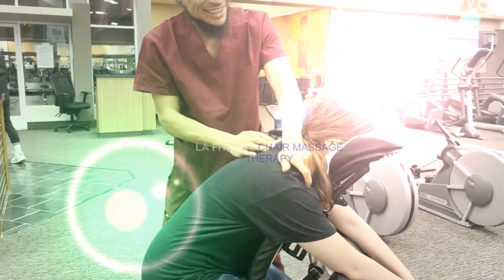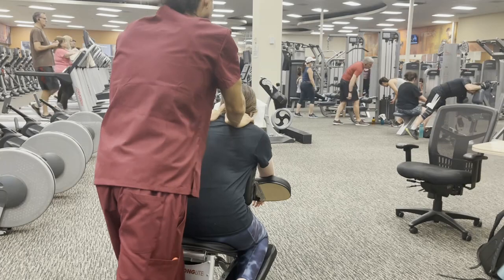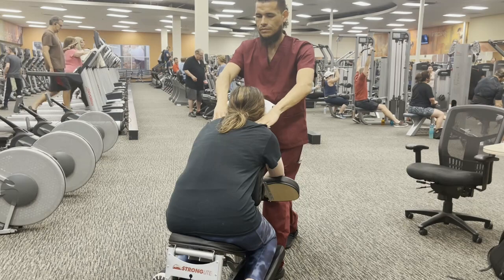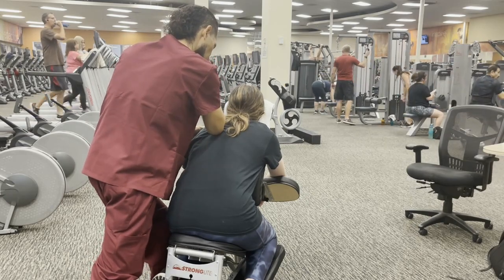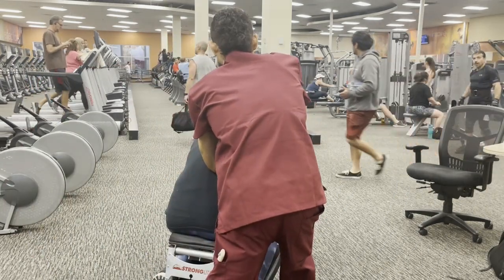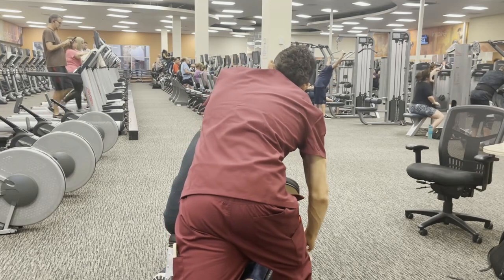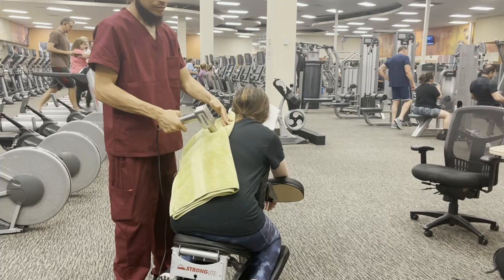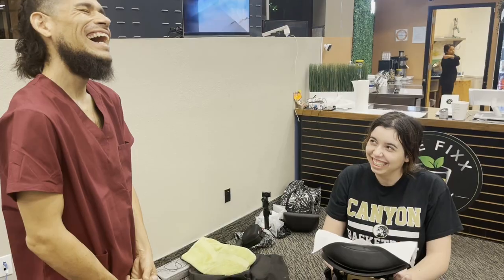LA FITNESS SPECIAL CHAIR MASSAGE DAY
On this episode we show Jovi M. Bey doing promo-content chair massage therapy within a LA FITNESS gym. Shout out to the GM for being such a great host. Shout out to Andres for setting up the event. Shout out to Mar Scrub in DTLA for supplying the Scrub uniforms. Shout out to Dino B. for the camera work. I really had a lot of fun and help with this one. I have a few more members I worked on. I do a Swedish, Shiatsu into a Deep Tissue Therapy and finish with the Deep Muscle Stimulator.